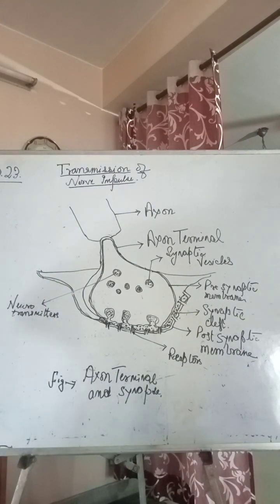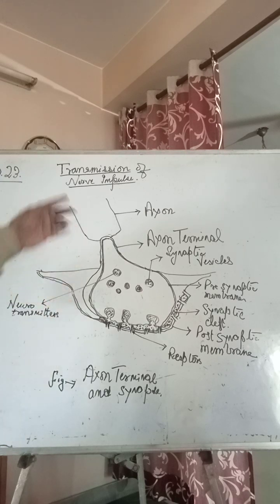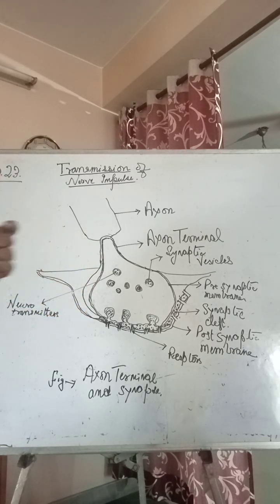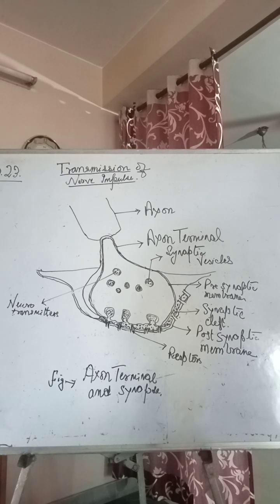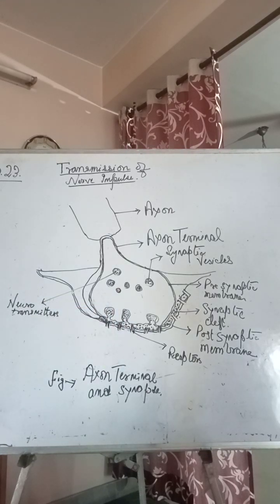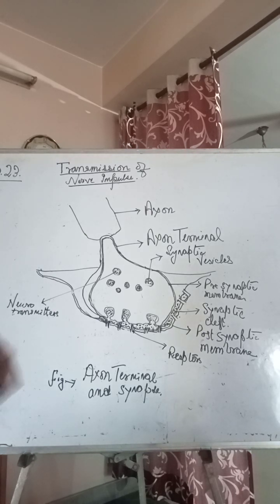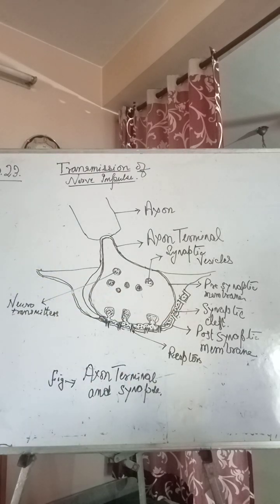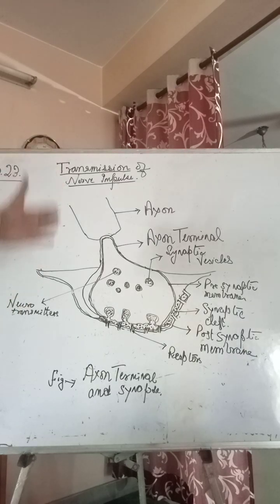Class 11|CBSE|Transmission of Nerve Impulses|Biology